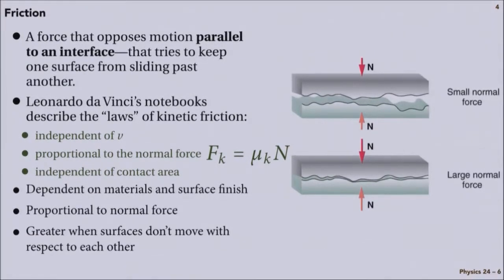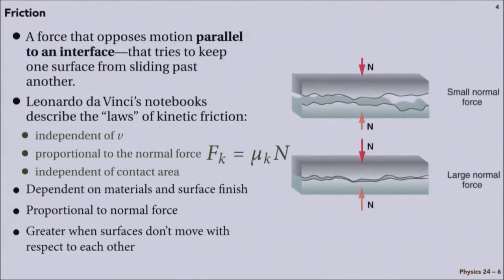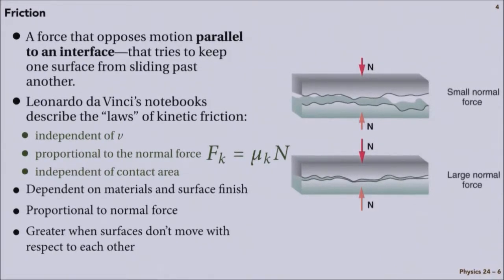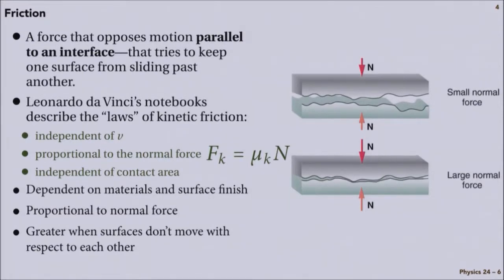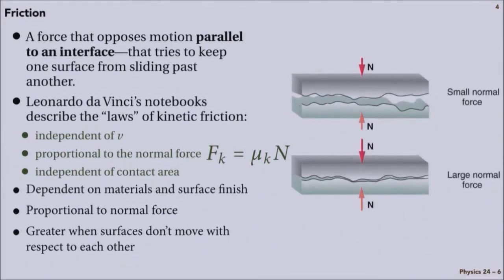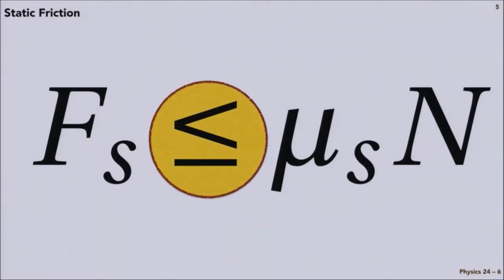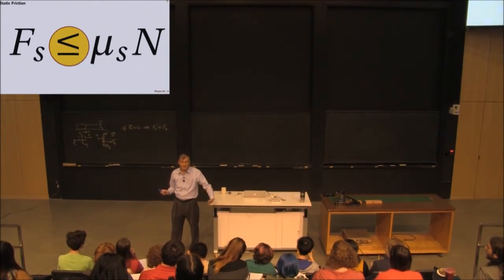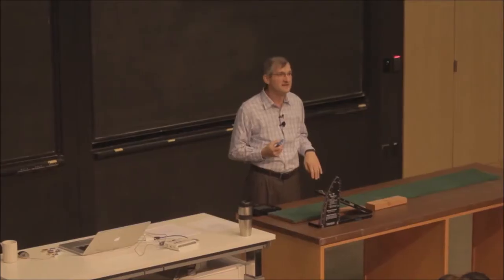Lecture 6.4 - Defining Friction